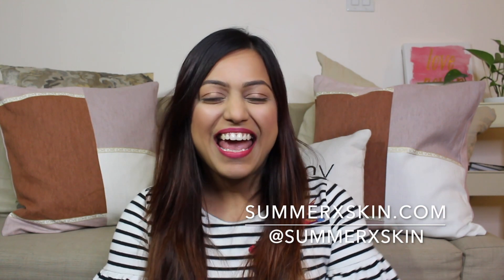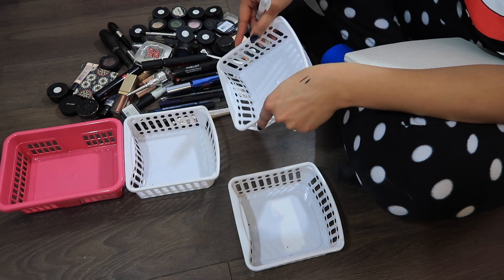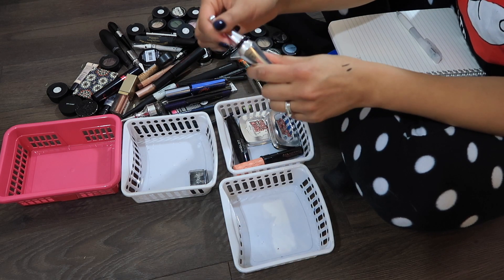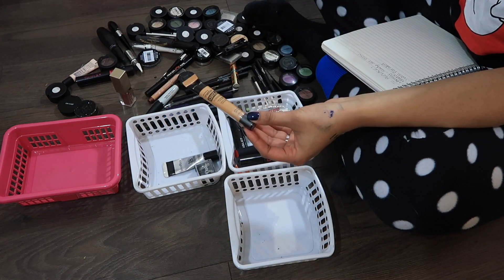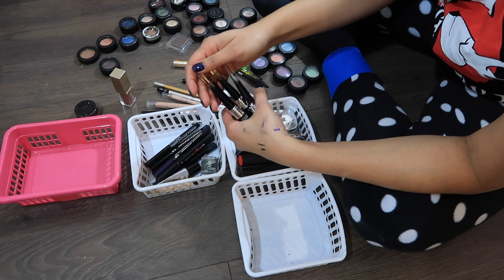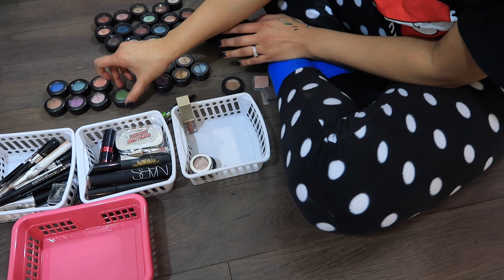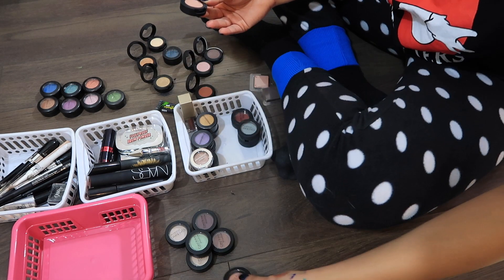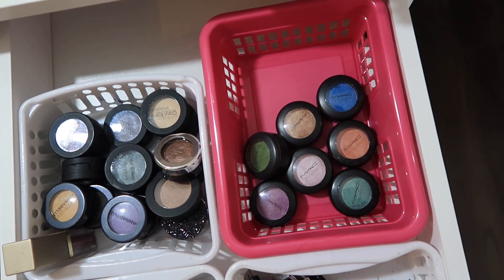EYE MAKEUP DECLUTTER | Eyeliners, Mascara, Eye Shadows & More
Clean out and sort through makeup with me! I promise... it's fun! Do you enjoy declutter videos?

- Provided by Frequency